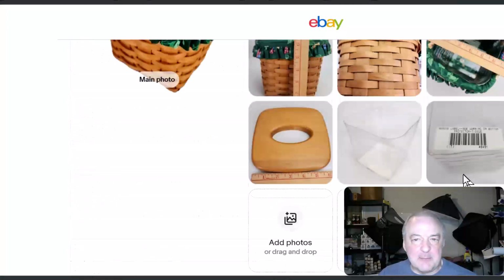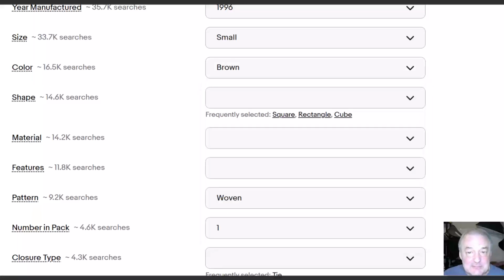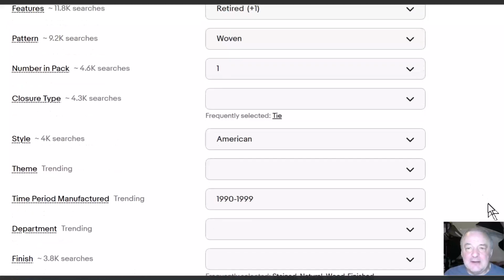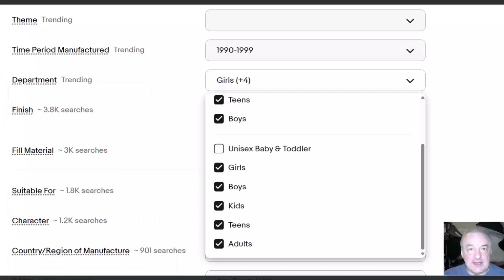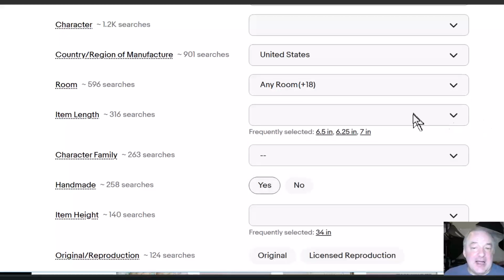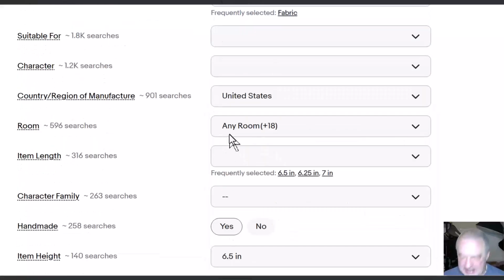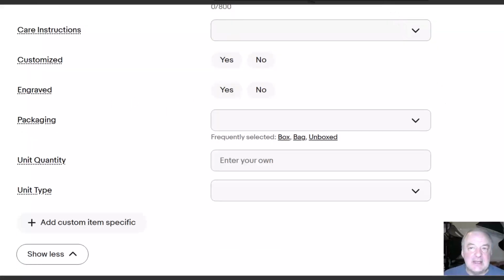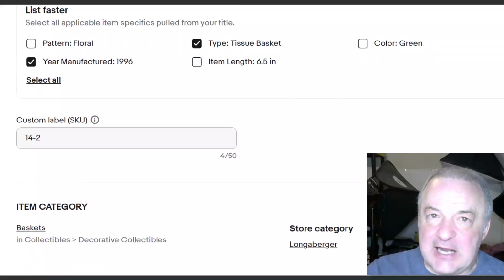Dominate eBay FAST, Extra Item Specifics Hacks, #5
• The previous video, Part #4, showed the importance of Item Specifics inside Ultra-Advanced eBay listings for Sellers who like to make lots of sales.
• Almost every eBay seller should spend far more time working on Item Specifics than they do now.
• The Item Specifics part of your eBay listings might sometimes take you longer than all the other sections. That is okay.
• Be cautious about letting eBay select Item Specifics for you from your title words.
• The more Item Specifics you fill out, the higher you appear in search results IF they apply to your item.
• Why you should limit your color choice to one dominant color when possible.
• Some Item Specifics are single-choice options, some you can select multiple options, and some you can type your own value into the field.
• The Room field often allows you to select lots of Item Specifics.
• Why you should never make up your own Item Specific format when eBay gives you the pattern it wants you to use.